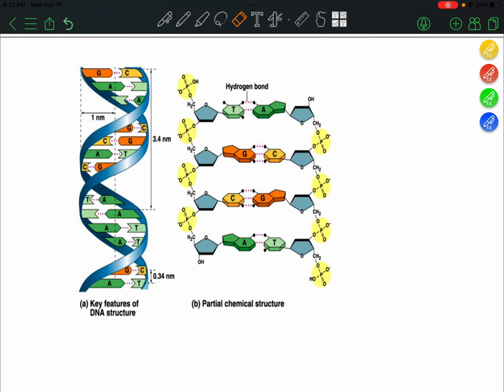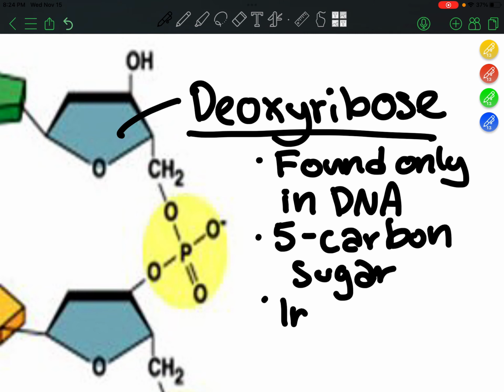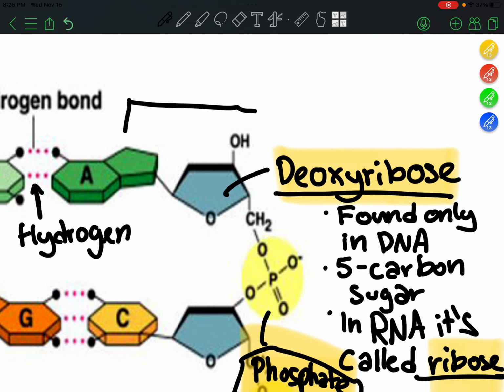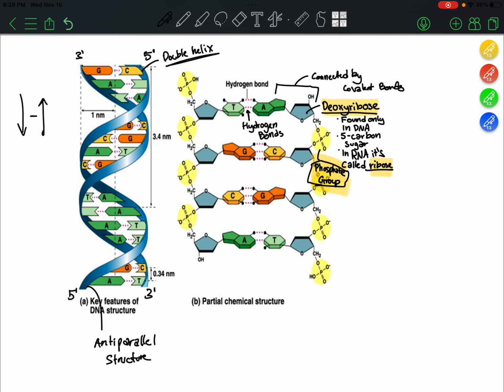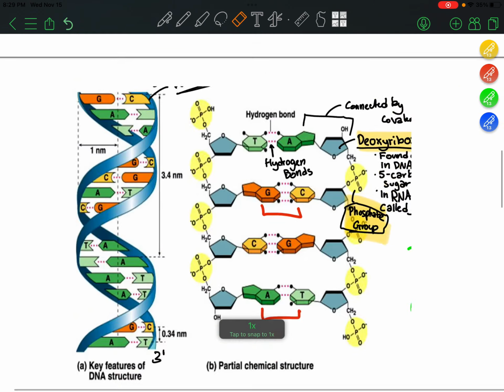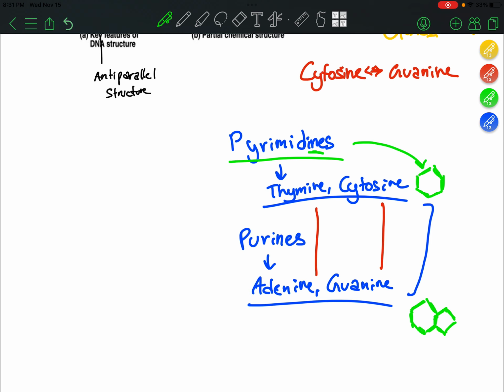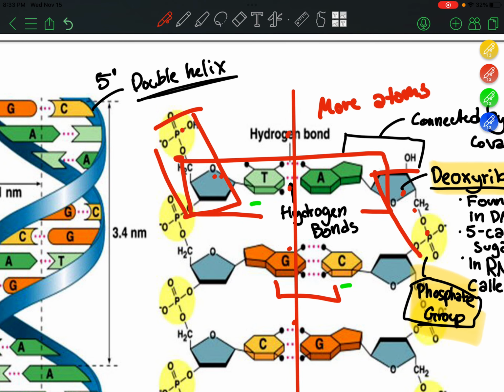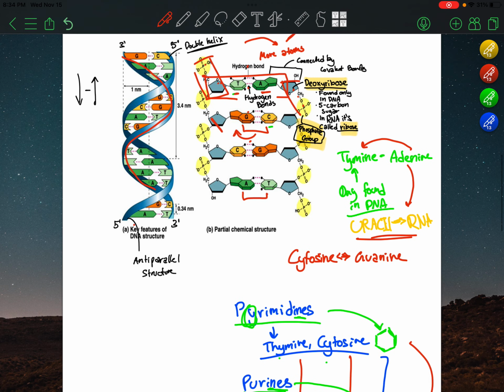Bio Quiz Review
For kids in my class